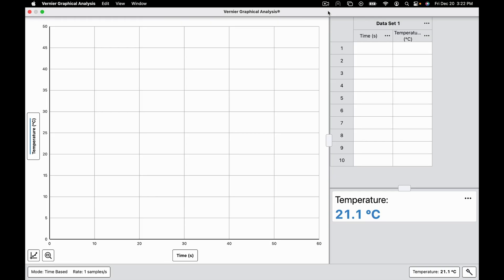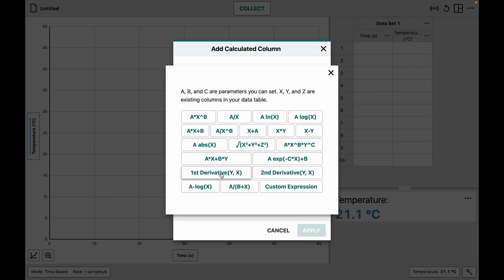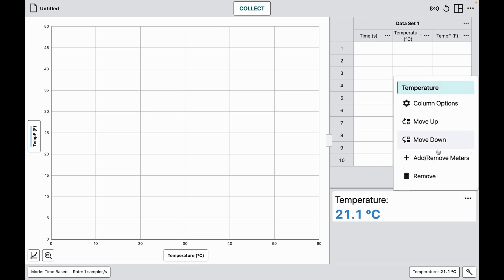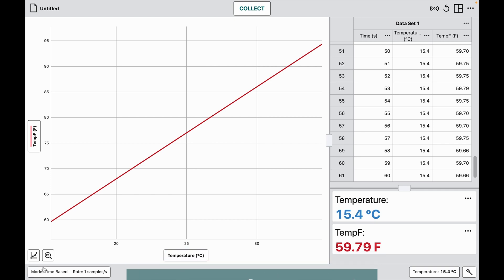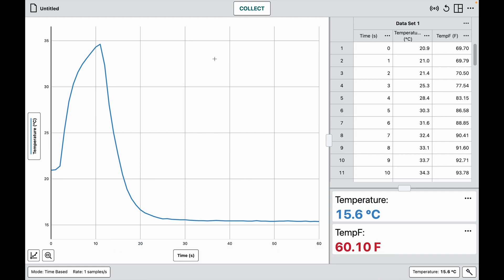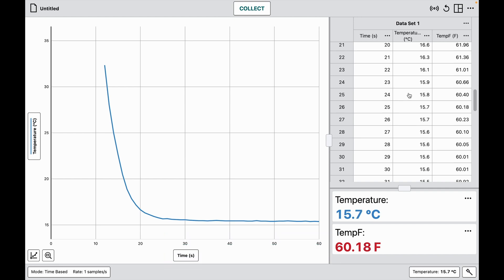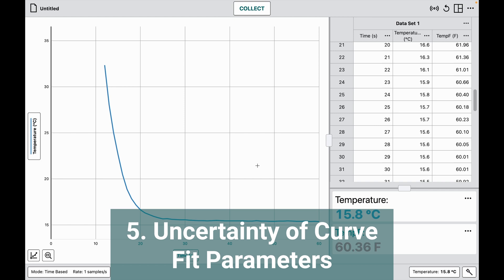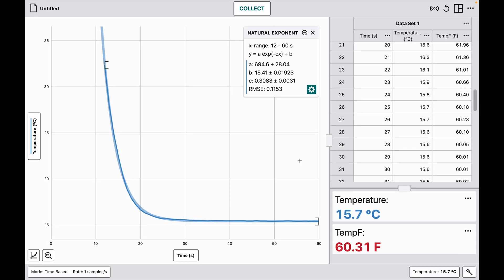Getting Started with Vernier Graphical Analysis® Pro Top Features for Logger Pro™ Users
Making the switch from Logger Pro? This video provides a quick tour of five advanced features in Vernier Graphical Analysis® Pro that will be familiar to Logger Pro users and valuable for creating an efficient, student-friendly approach to collecting, analyzing, and visualizing data in physics, chemistry, and biology labs.

1. Custom Calculated Columns
2. Manual Curve Fit
3. Data Strikethrough
4. Error Bars
5. Uncertainty of Curve Fit Parameters

We’ll walk you through where to find these tools and how to use them in Graphical Analysis Pro, making it easy to get started. These features are just part of what the Pro version unlocks, in addition to live data-sharing, FFTs, and a library of over 45 ready-to-analyze investigations. Let’s get started!

We’d love to answer any questions you have about our technology.

We are a science education company dedicated to providing high-quality solutions for today’s STEM classrooms. Our comprehensive solutions include hardware, software, content, assessment, professional development, and technical support.